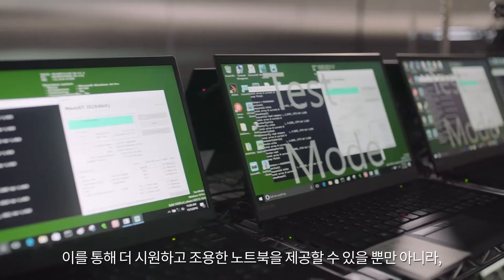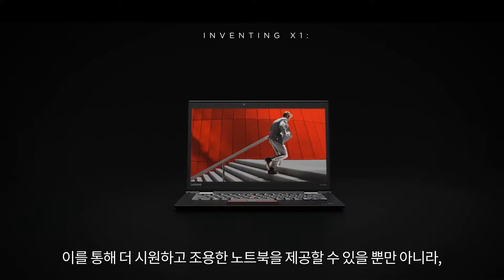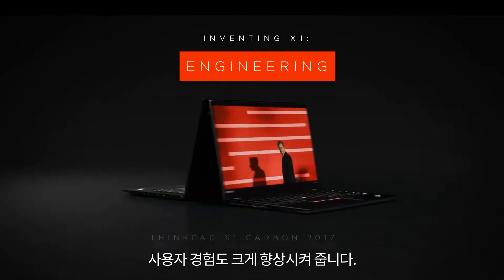X1의 발견_엔지니어링(Engineering)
'차이'는  독보적인 혁신,  강화된 보안 및  향상된 설계, 더 나은 제품을 가져옵니다.
새로운 ThinkPad X1은 더 강하고,  더 가볍습니다.
ThinkPad X1 제품군이 개발되는 절차를 보여주는 통찰력 있는 영상을 통해  입증된 설계, 품질, 혁신 및 보안을 확인해보시기 바랍니다.